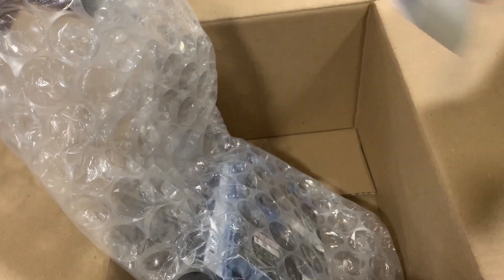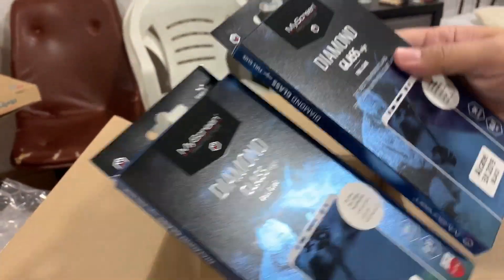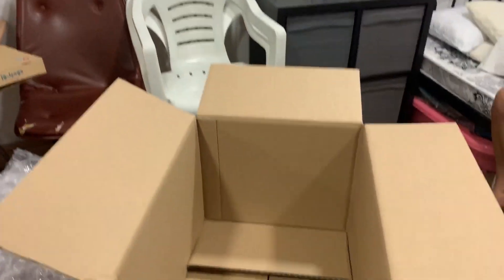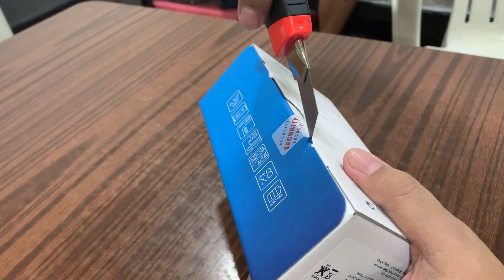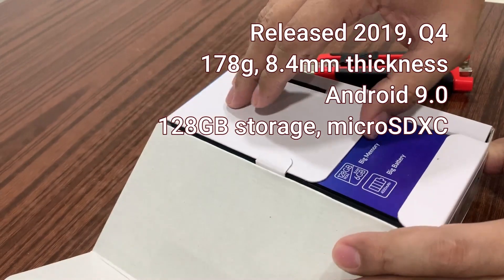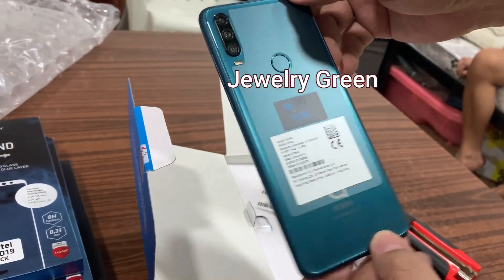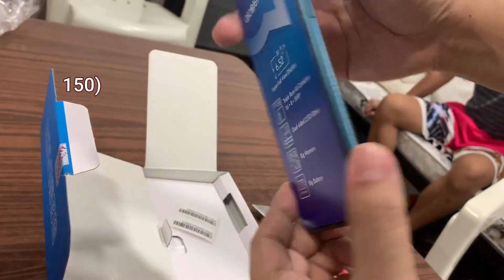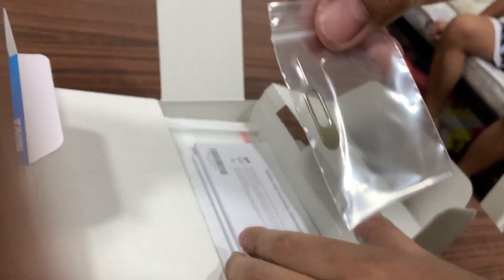Unboxing Session 2 || Alcatel 3X Smartphone and accessories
YouTuber's Thingy - Part 2:

Please watch this video. Unboxing of Alcatel 3X (3X2019) smartphone released in 2019. It is powered by Mediatek Helio P23 MT6763 chipset, 4 GB of RAM and 64 GB of internal storage.

The Alcatel 3X runs on Android OS v9.0 (Pie) out of the box. It comes with a Li-Ion 4000 mAh, non-removable battery. It features a 6.52 inches IPS display with 720 x 1600 px resolution. The IPS technology is one of the most leading LCD technologies in the world.